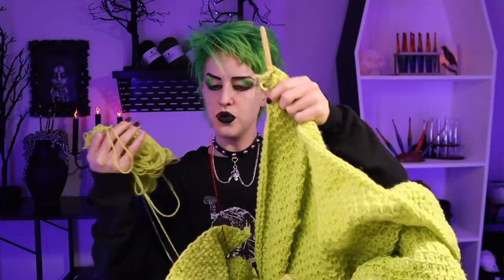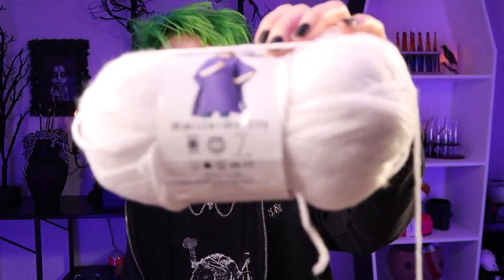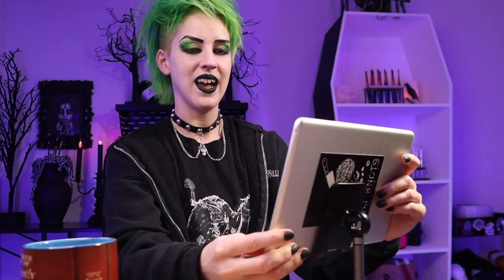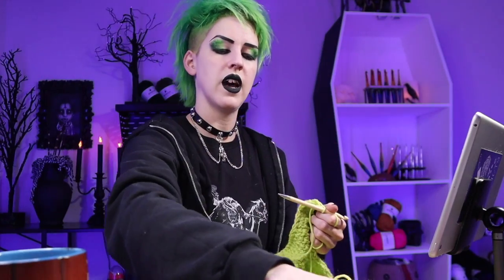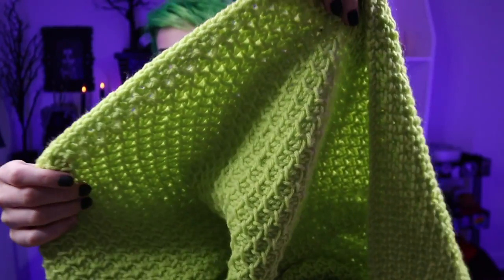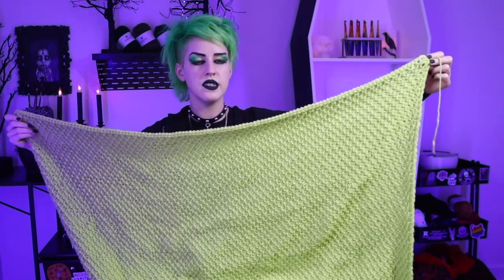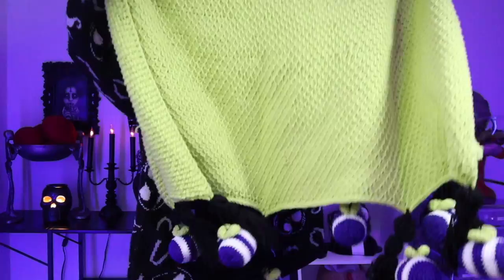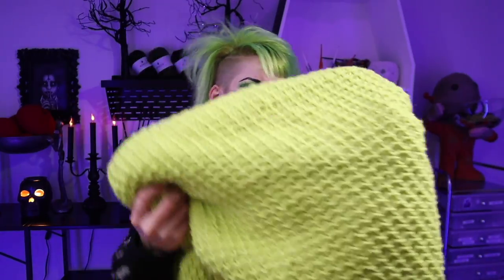MAKING A TUNISIAN CROCHET THROW ~ BEETLEJUICE ~ TONI LIPSEY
Finally finished my slime green tunisian crochet throw, Beetlejuice style. The pattern is from the book:

-The Tunisian Crochet Handbook: A Beginner's Guide by Toni Lipsey
-ChiaoGoo Tunisian Crochet Hook Set

Summerween merch has arrived!
My Favorite Hooks: Furls Crochet Hooks
Haunted Audiobook Club of the month: Camp Slaughter by Sergio Gomez
Podcast of the month: Chilling Tales for Dark Nights